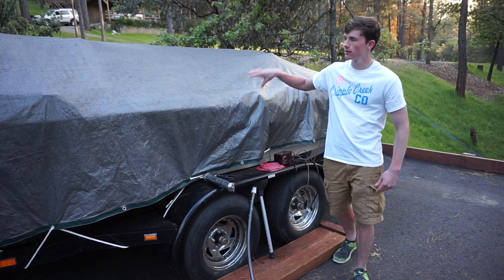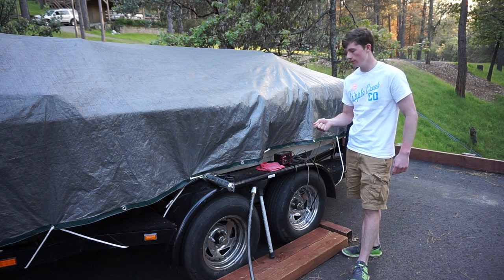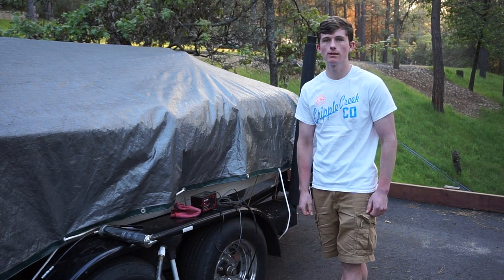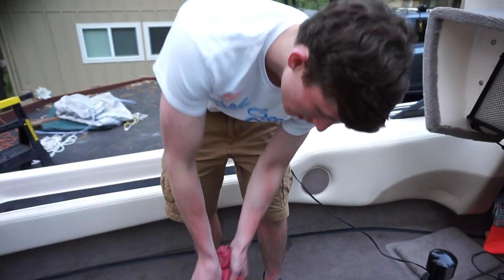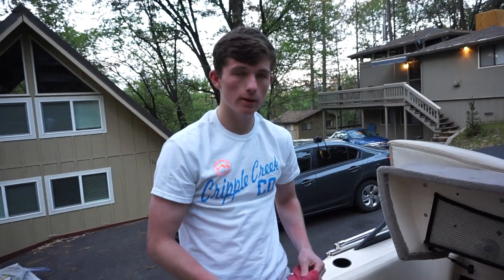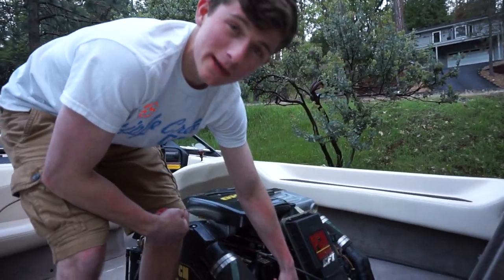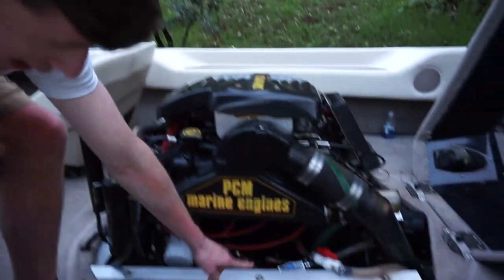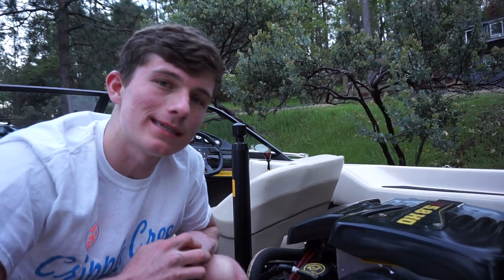Tips to Help Your First Day on The Lake a Success!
We all see it. Don't be that person who is stuck on the side of the road or can start their boat. Keeping up with the maintenance and checking everything before you head out will save you a big headache in the future.

Ever since I was young I was always fascinated with how things work. Wherever I am going, I constantly look at how and why something is working the way it is. With my YouTube channel, I am able to give accurate and credible videos to the viewers. Cluengineer or "Clue in engineer" is a guide to a solution. Many of my videos are how to, fix it, and explanation.